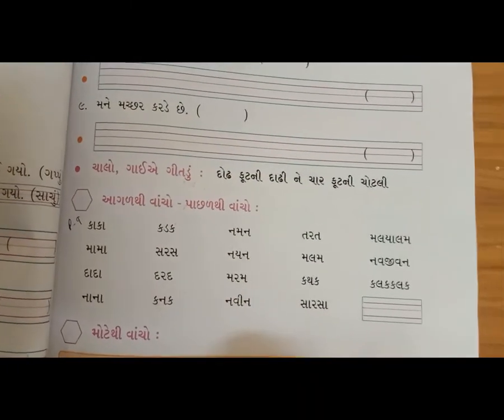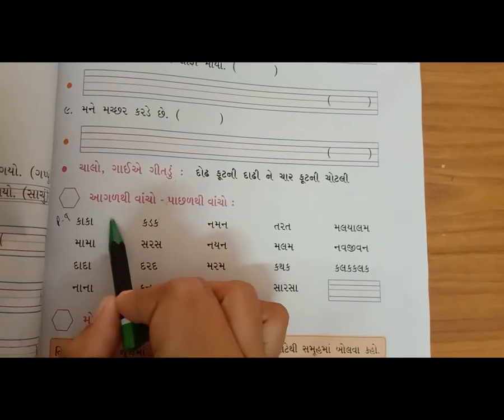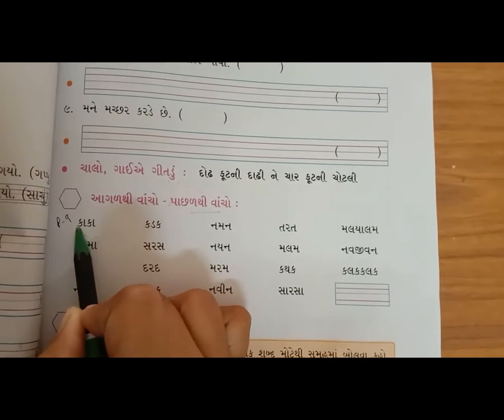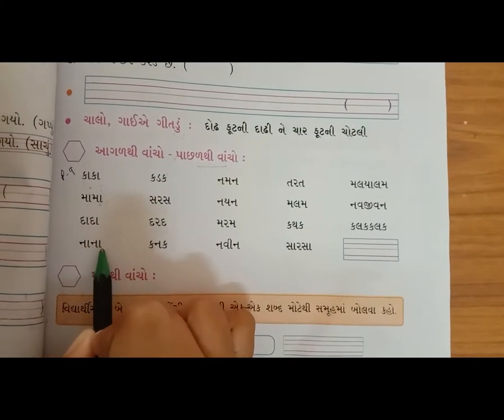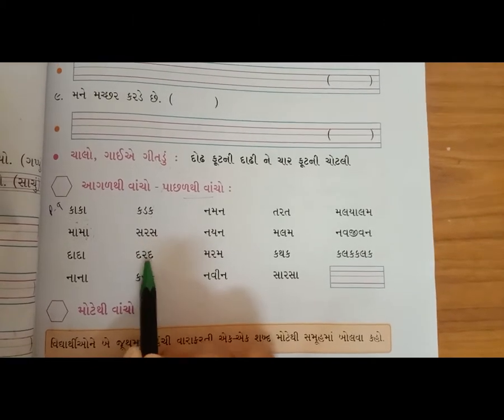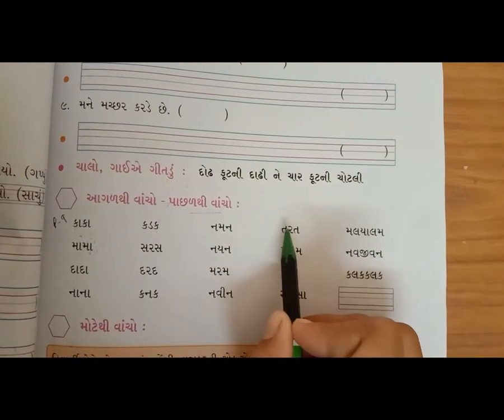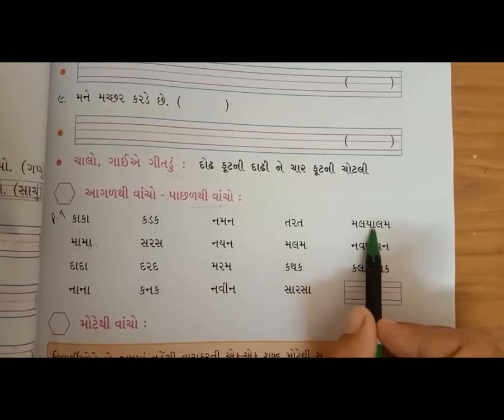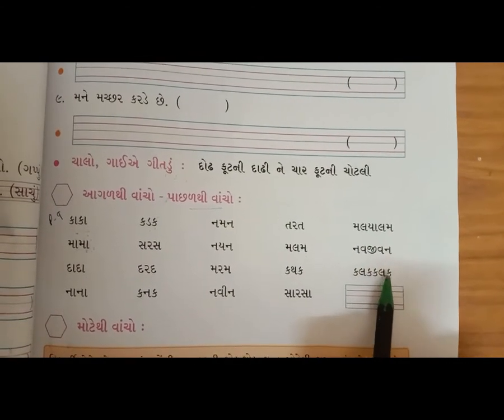1 STD 2 GM SUB GUJ CH 7 AAM PAN HOY VAKYO MA VADHARA NA SHBDO UMERO ANE DUR KARO P 9 BY RITABEN VY